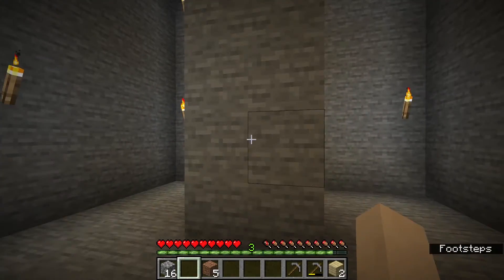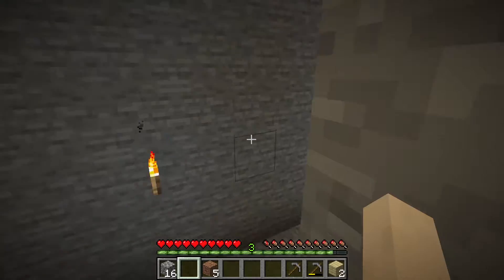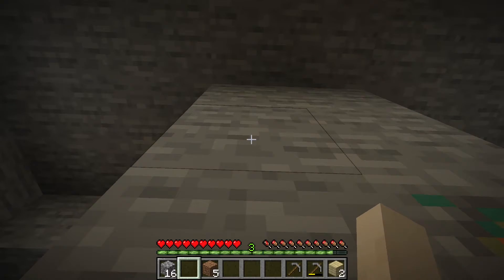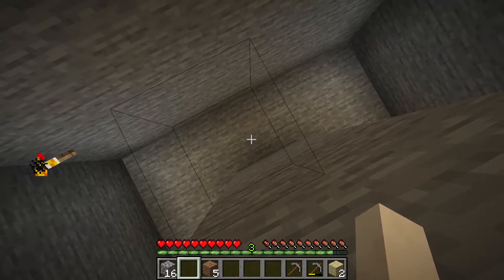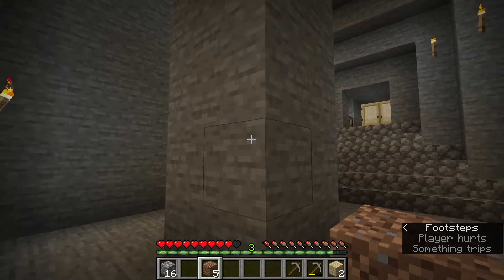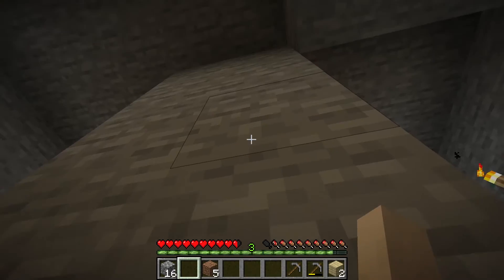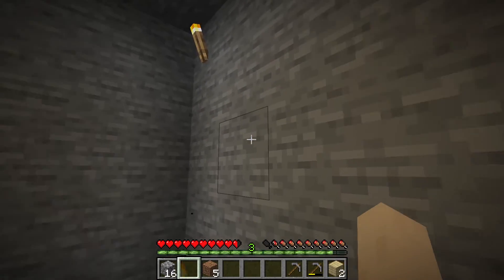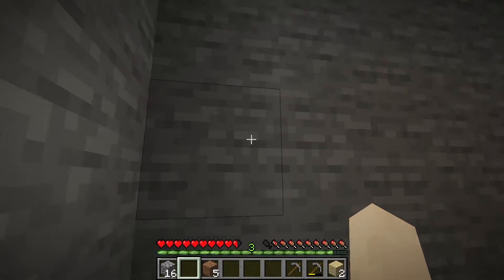Rogues Climb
Demo of my plugin Rogues Climb, which allows players to climb walls (depending on the block, of course)